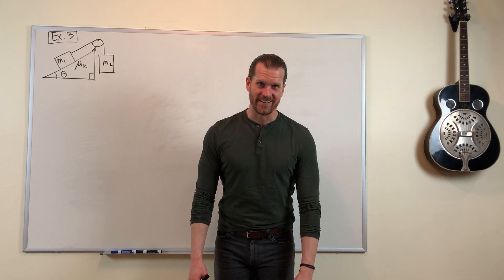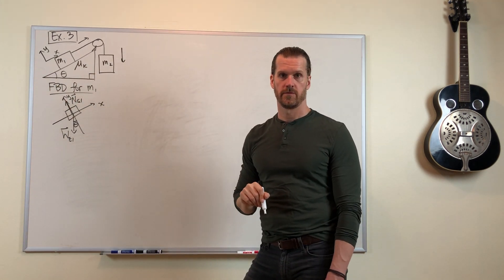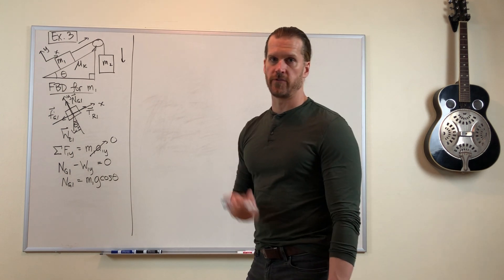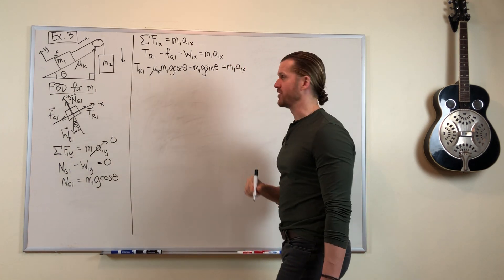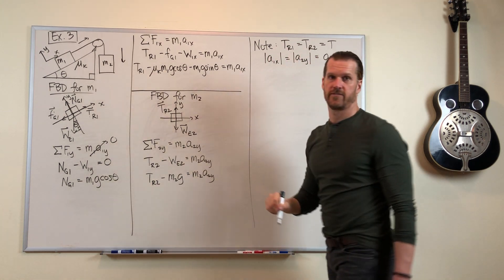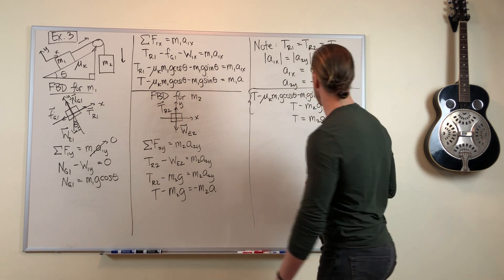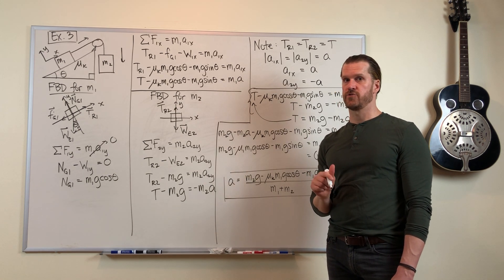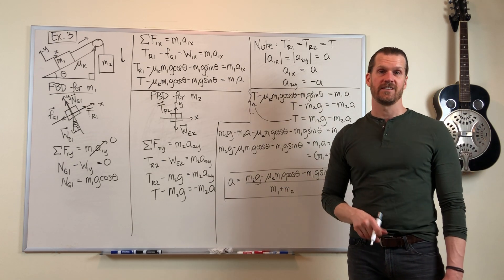Ex. 3: systems of connected objects